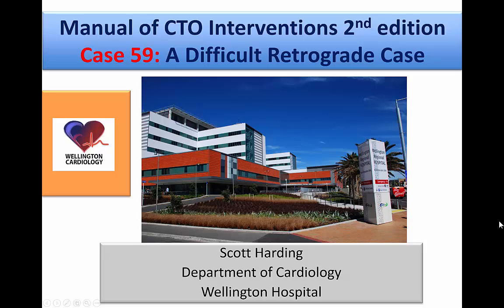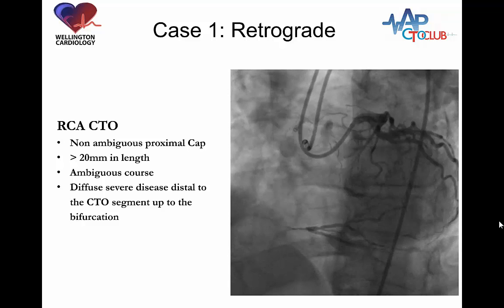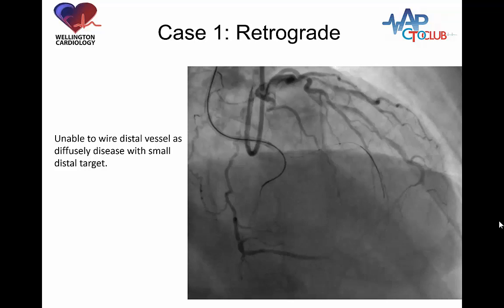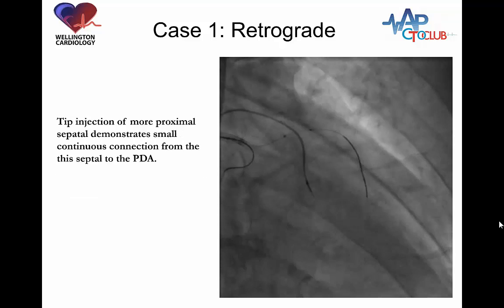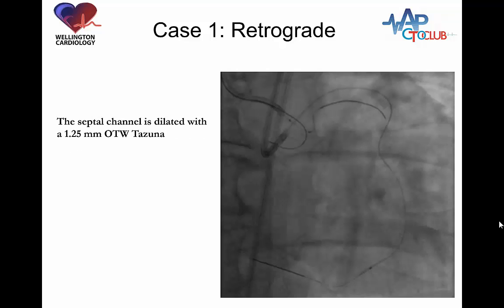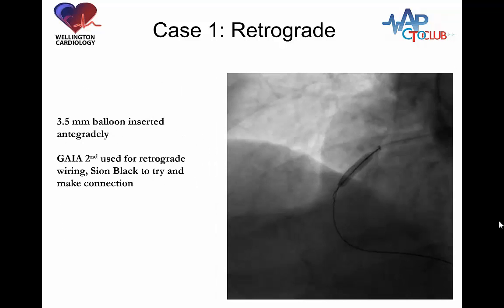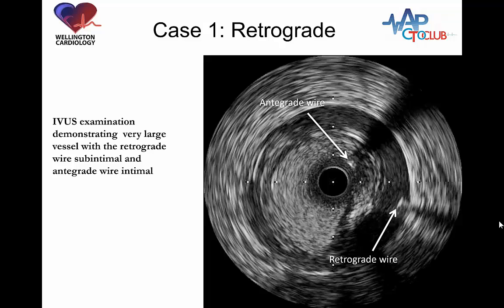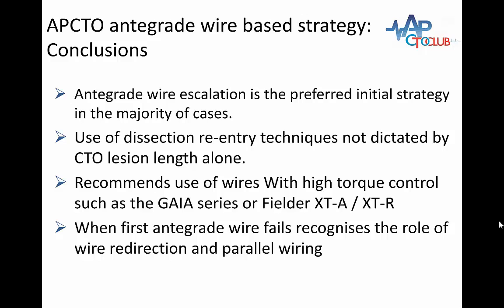Case 59: Manual of CTO Interventions - Anomalous RCA CTO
Dr. Scott Harding present a challenging case of retrograde crossing of the right coronary artery CTO. The RCA had an anomalous anterior takeoff. Antegrade crossing attempts were unsuccessful despite using an anchor balloon due to diffusely diseased distal vessel. Retrograde crossing was performed, with attempts in various septal collaterals until wire crossing was achieved. The microcatheter could not advance due to small collateral vessel size, until after dilation was done with a small balloon. Reverse CART was also challenging due to the retrograde wire being in the false lumen and the antegrade wire in the true lumen. Using the "scratch and go" technique the antegrade wire was advanced into the subintimal space, allowing successful reverse CART and completion of the case.